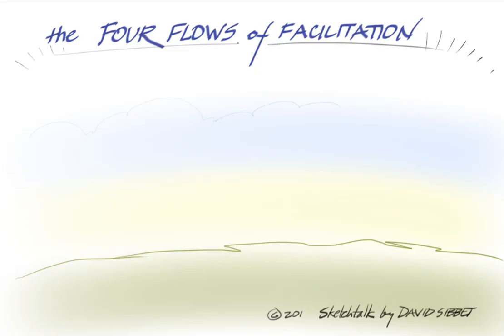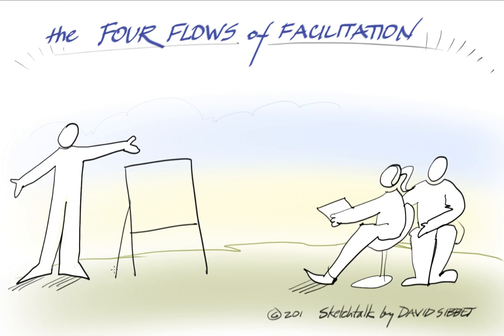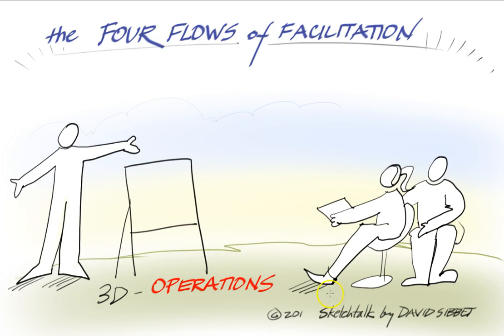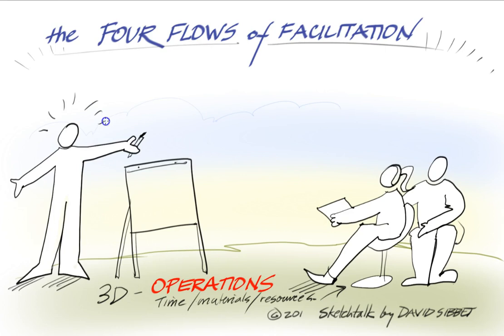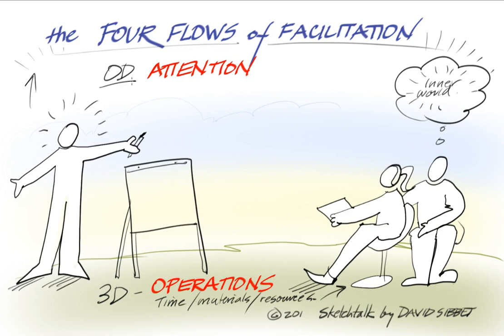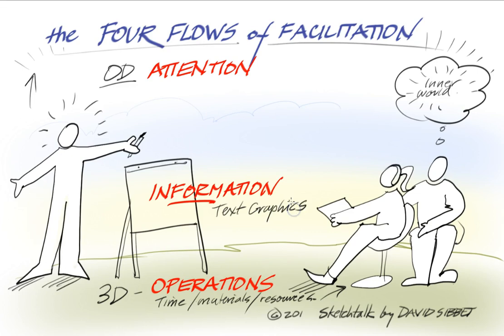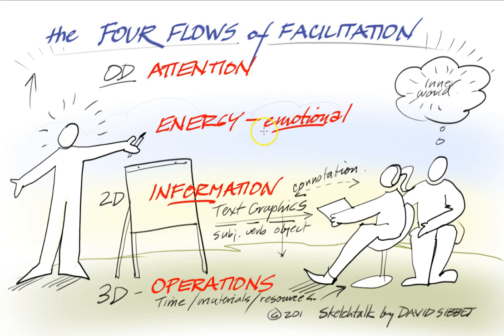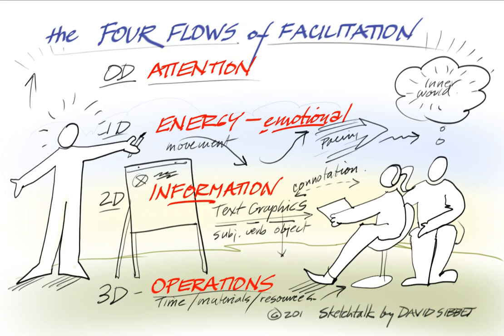Four Flows of Facilitation Sketchtalk with David Sibbet